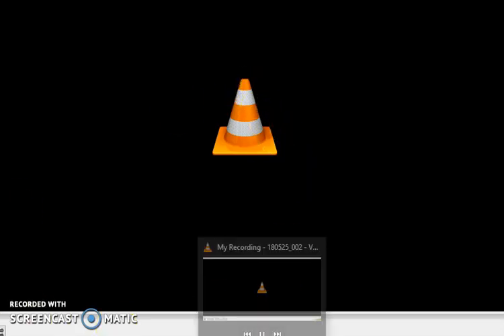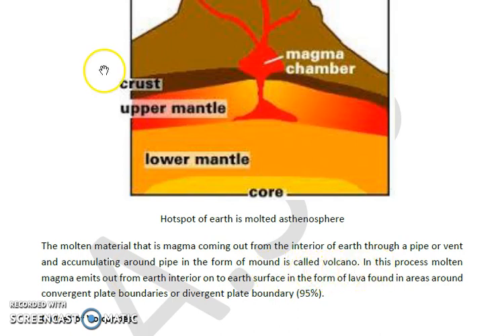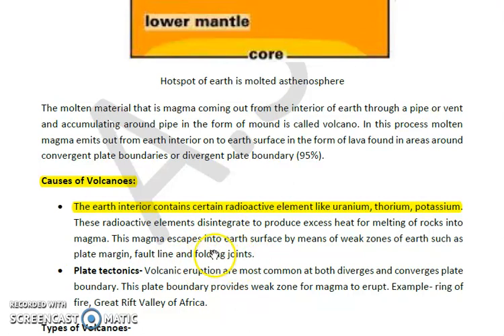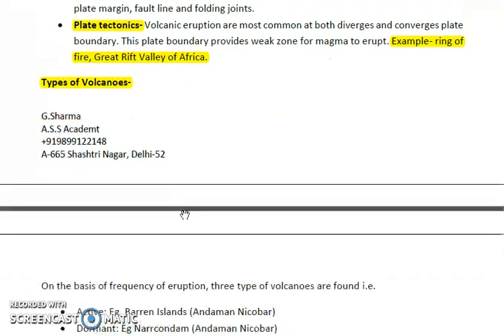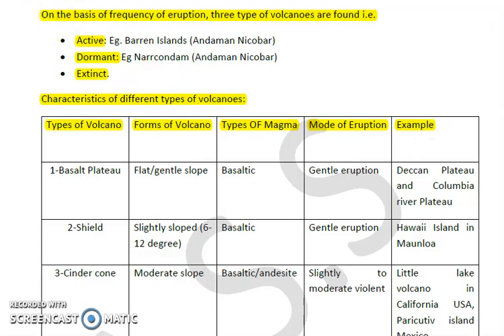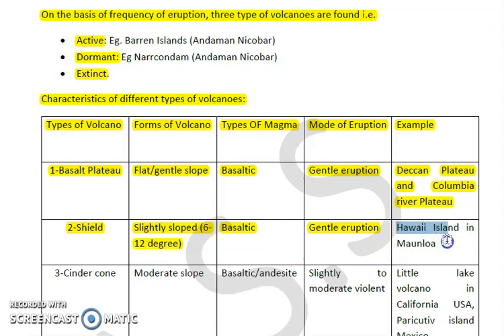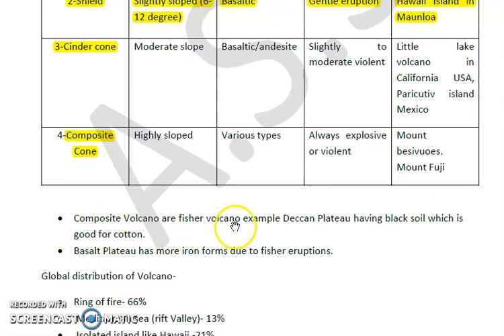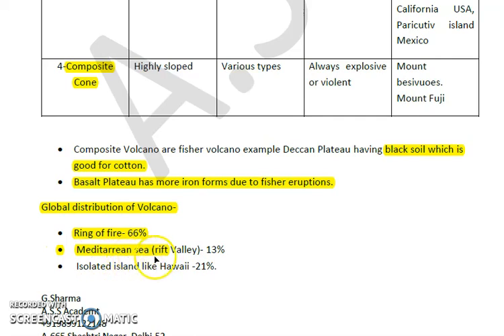Natural hazard part -5(Volcano) NTA NET-JRF ENVIRONMENTAL SCIENCE